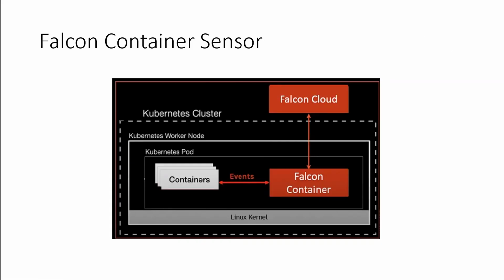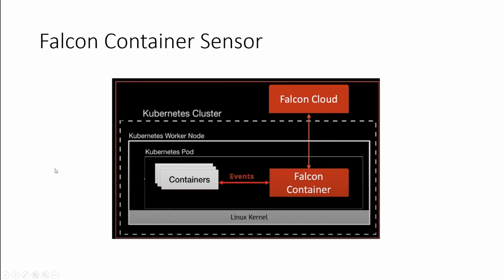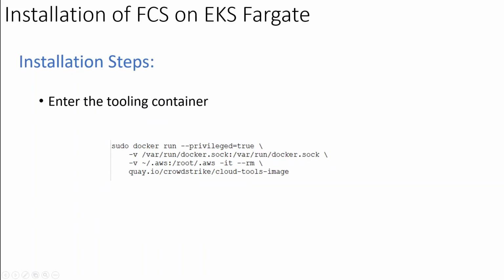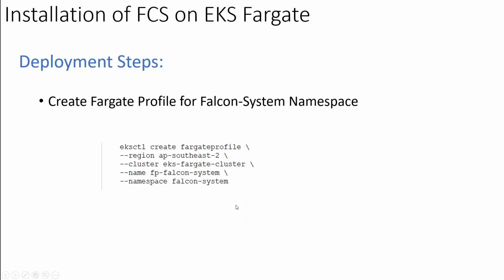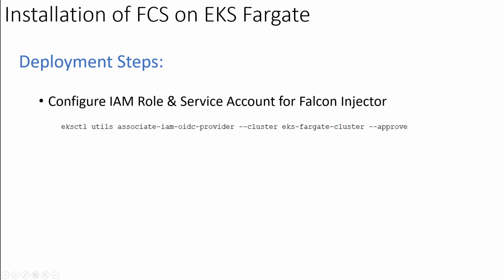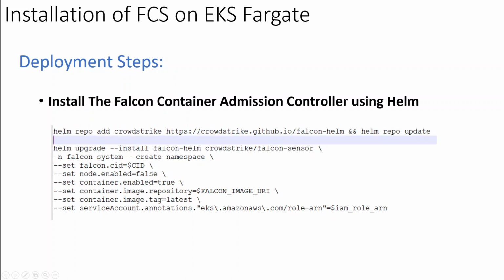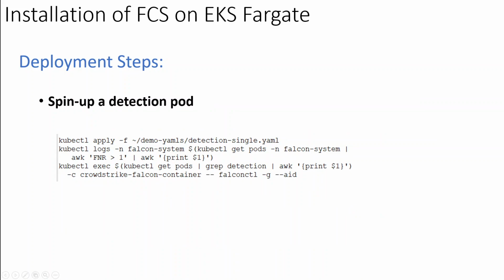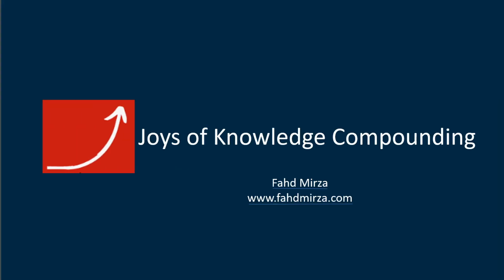Installation of CrowdStrike Antivirus on AWS EKS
This video gives you a step by step tutorial about installation of crowdstrike falcon agent on AWS EKS and Fargate.